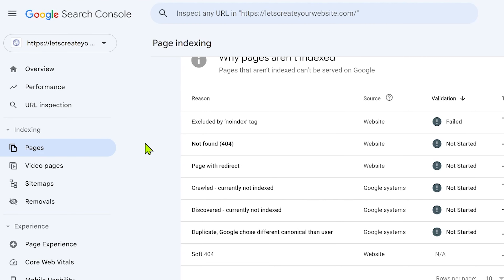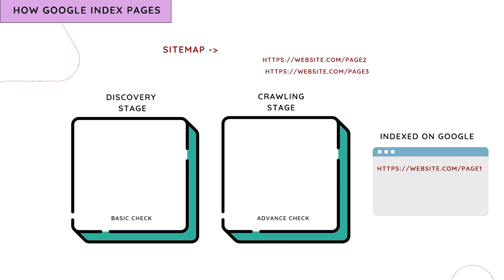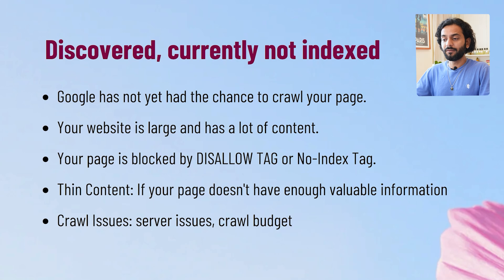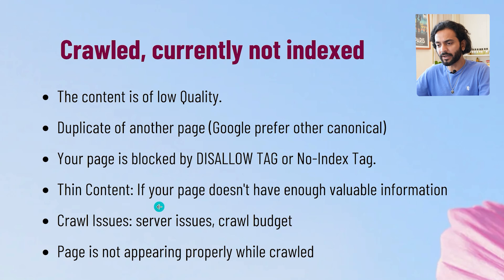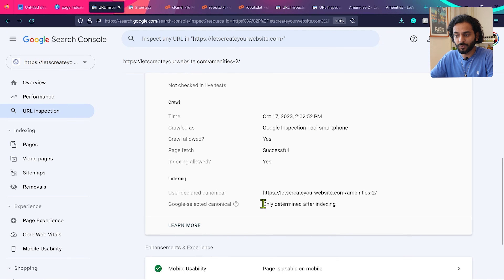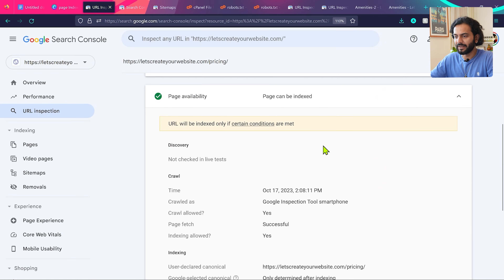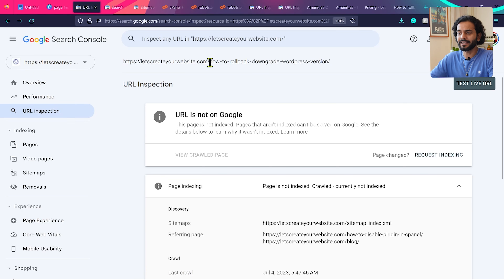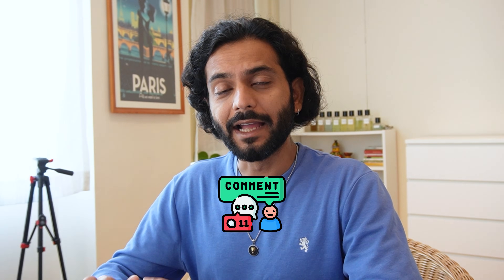Fix : Discovered - Currently not Indexed | Crawled - Currently not Indexed [SOLVED]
Solve Search console Errors : Discovered, currently not indexed & Crawled, currently not indexed.
💥Hire me to fix all search console Errors

Discovered, currently not indexed error
The Discovered, currently not indexed error means that Google knows about your page, but it hasn't crawled it yet. This can happen for a number of reasons, some are below,

-Google has not yet had the chance to crawl your page.
-Wait a few days and see if Google crawls your page on its own.
-Your website is large and has a lot of content, and Google is prioritizing other pages.
-Remove pages like feed, php pages etc to make site lighter and keep only relevant content on website.
-Google is having trouble accessing your page, perhaps because it is down or overloaded.
-Your page is blocked by a robots.txt file or by DISALLOW TAG.
-Your page is new and has not yet built up any backlinks.
-Thin Content: If your page doesn't have enough valuable information, it's like trying to join a conversation without anything interesting to say.
Crawl Issues: Sometimes, Google faces hurdles while trying to read your website, like a book with missing pages.

Fixes:
Request indexing for your page using the URL Inspection Tool in Search Console.
Make sure your website is accessible to Google and that your robots.txt file is not blocking your page.
Promote your page so that it builds up backlinks from other high-quality websites.

The Crawled, currently not indexed error
Means that Google has crawled your page, but it has decided not to index it. This can happen for a number of reasons, some are below

-Google decided not to index your page because it is low quality.
-Google decided not to index your page because it is a duplicate of another page.
-Google decided not to index your page because it is blocked by NO-INDEX-TAG
-Google decided not to index your page because it is causing problems with your website's crawl budget.

Fixes:
Improve the quality of your content. Make sure your pages are well-written, informative, and relevant to your target audience.
Remove any duplicate pages from your website.
Make sure your robots.txt file is not blocking Google from indexing your page.
Optimize your crawl budget so that Google has more resources to crawl your important pages.